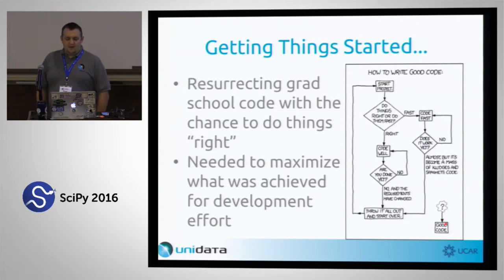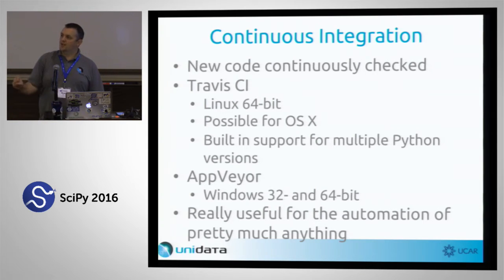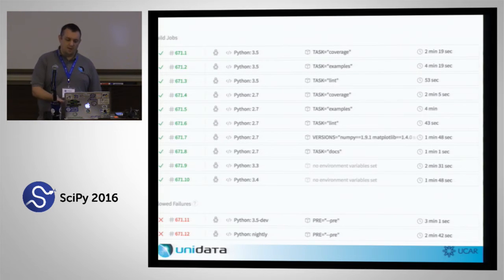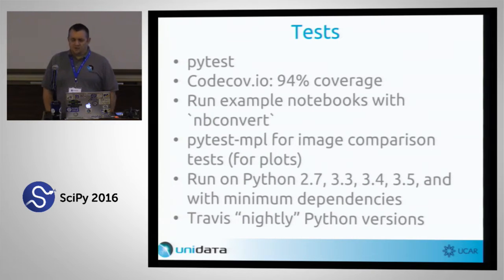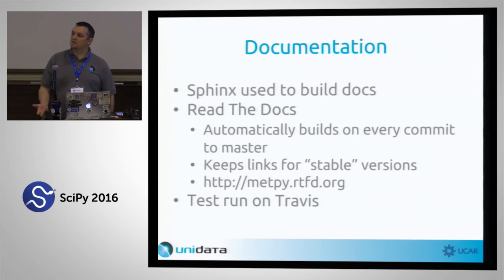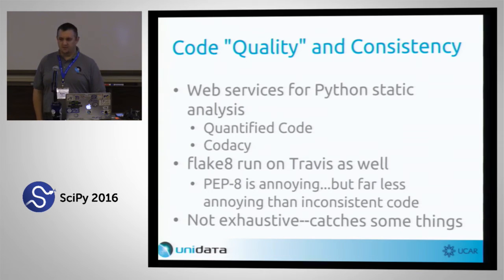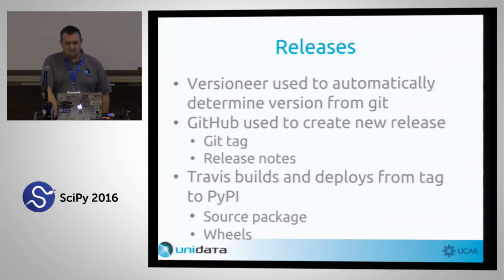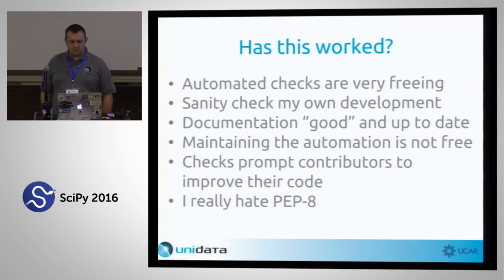Bootstrapping an Open Source Library: How MetPy Got Up & Running with Lazy Developers | SciPy 2016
MetPy is an open-source Python package for meteorology, providing domain-specific tools for reading data, performing calculations, and visualizing data that we have recently started developing actively. In order to keep code working and in good shape, and minimize the accrual of technical debt, the project developers have focused on making use of many cloud services to automate the development of the project. These services accomplish: static code analysis, continuous integration testing, automated documentation builds, and automated releases. We will present our experiences of how these services have helped with development, as well as challenges that presented themselves, with the goal to encourage others to use those to support their own development efforts.